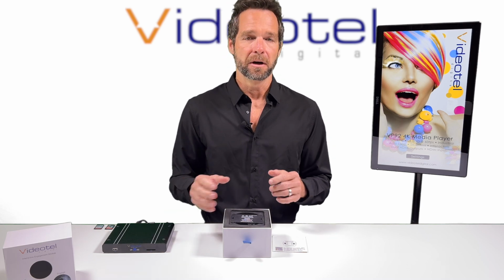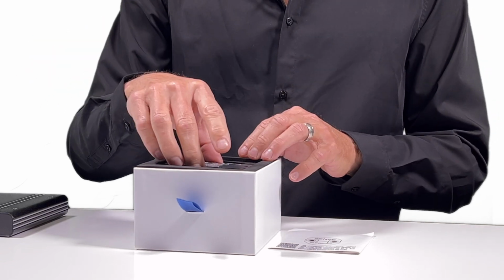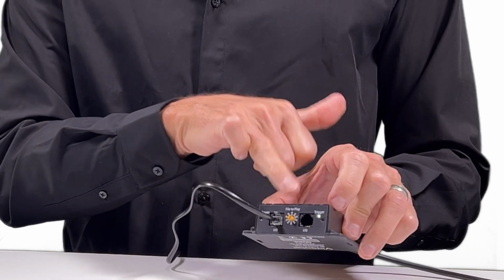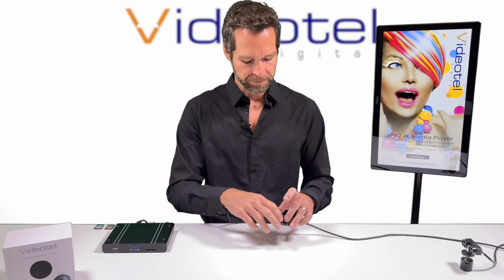Demonstration of Videotel Digitals SENSE Solution (Trigger video content with motion)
This video covers all aspects of our SENSE solutions from unpacking to loading content.

Are you looking to lure someone to a display, kiosk, end cap, or general area, increase customer engagement, and enhance their dwell time? SENSE is a NEW and innovative interactive digital signage solution designed with a Smart Sensor that detects human distance. It allows you to play different messages based on proximity. Play an "attract" looping video until someone approaches the desired distance from your display or screen. Program the smart sensor to play different content depending on the distance of the viewer. For example, you may play a video that captures attention to the area. You may then trigger a second video when a person comes within 32" to 15' 3" (adjustable) feet of the display. Additionally, you may trigger an "exit or goodbye" video when the person walks away from the targeted area. Essentially the effect is that the person is being lured to come closer to the display and then encouraged to get engaged further engaged with an additional video and then reminded with a goodbye video as the person leaves the display. If you are looking for a way to capture an audience immediately and get them engaged with any display, this is the solution for your project!